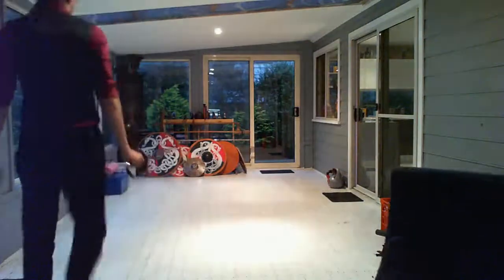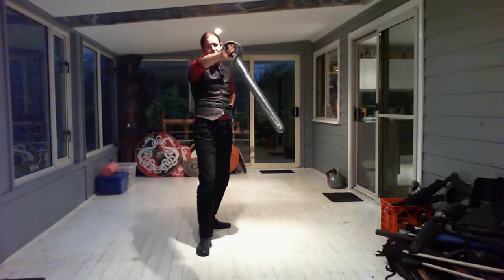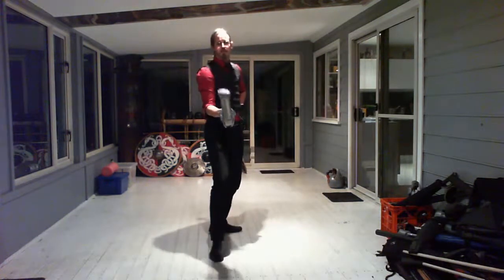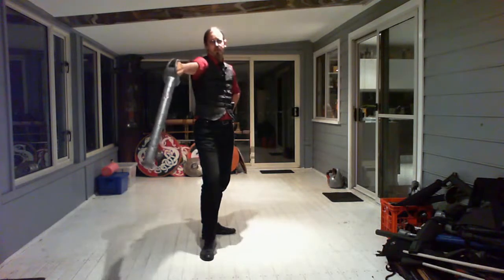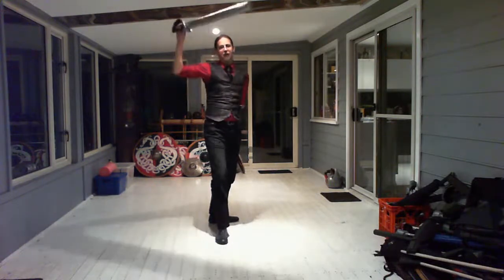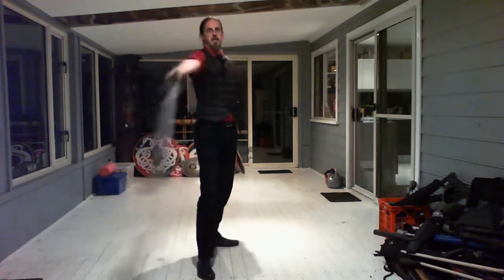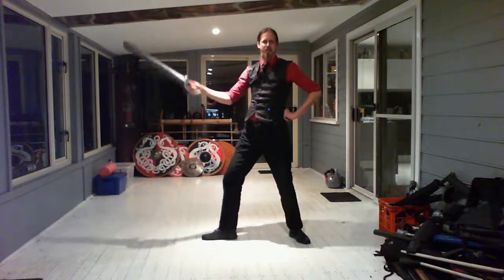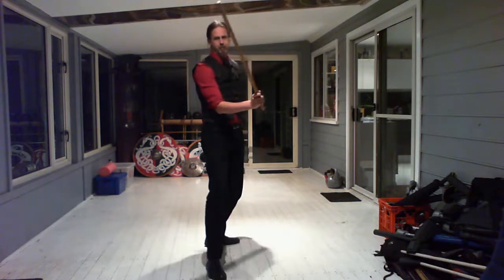Auxiliary parries with cutlass and sabre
Come and learn the auxiliary parries of cutlass and sabre fencing. This workshop will teach you how to enhance your fencing through learning and integrating additional parries into your fencing.

The workshop will cover:
1) Prime parries
2) The parries of seconde
3) The parries of octave
4) The head guard
5) The parry of sixth

If you want more livestream lessons check out our facebook and if you want to learn more historical european martial arts fighting check out

And if you want to support us financially consider buying an online course